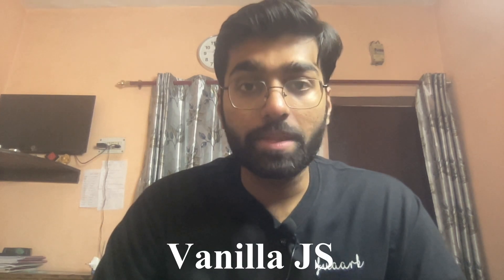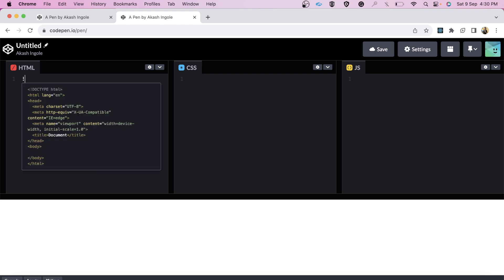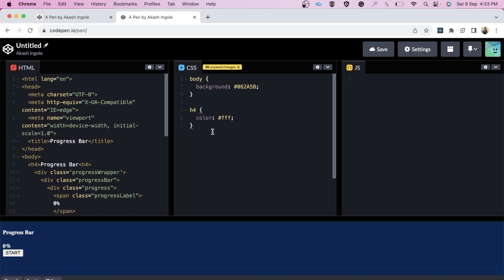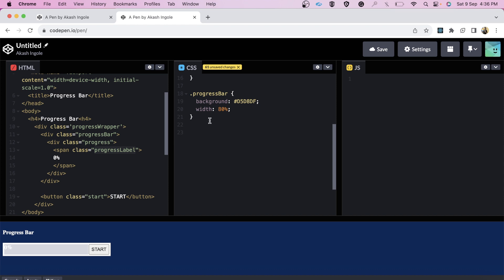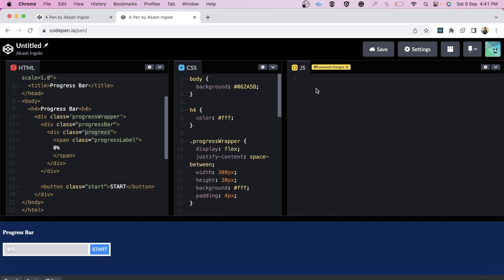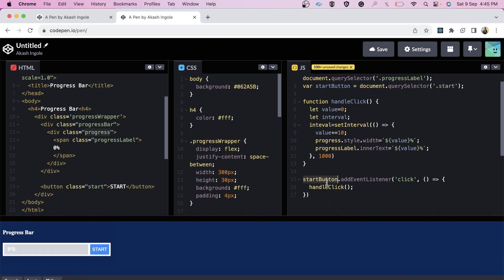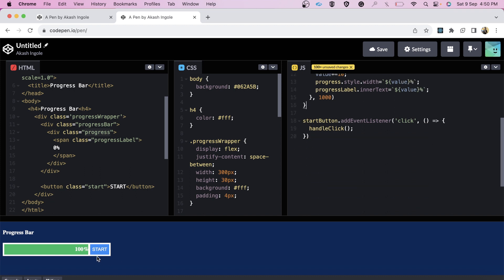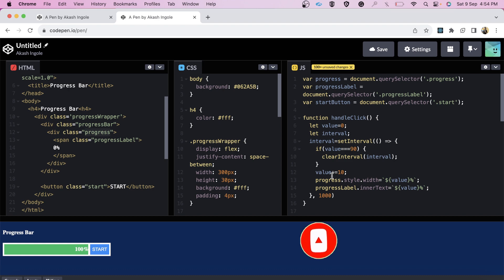React Coding Interview Questions | React JS Interview | React JS machine coding round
Hey everyone, In this video we will learn to create progress bar in Javascript

Timestamps -
0:00 Introduction
0:30 Connect with me
0:40 Problem Statement
1:45 HTML
3:20 CSS
6:25 JS